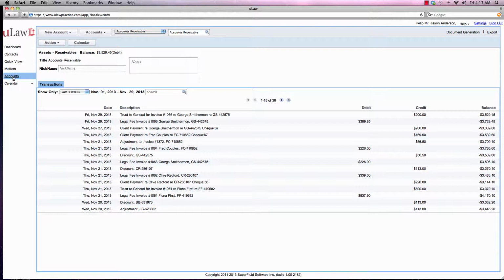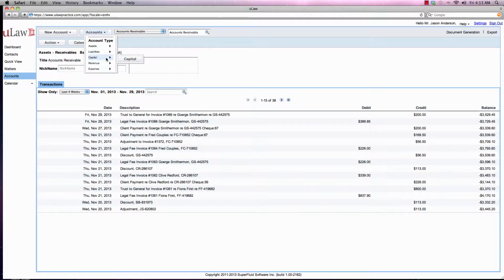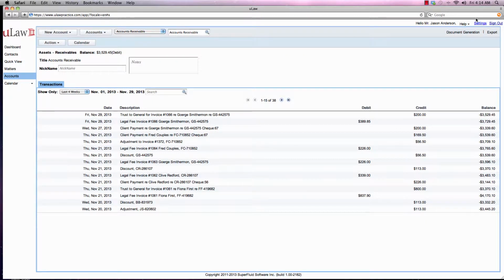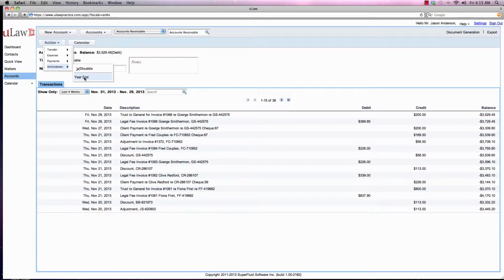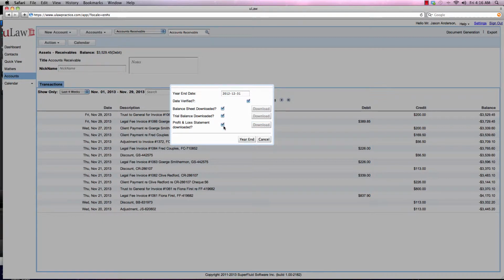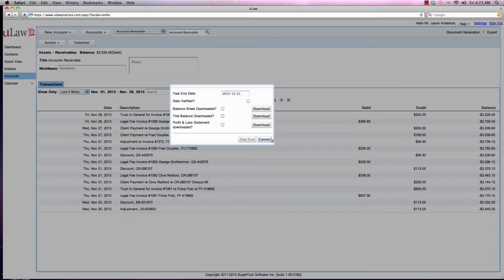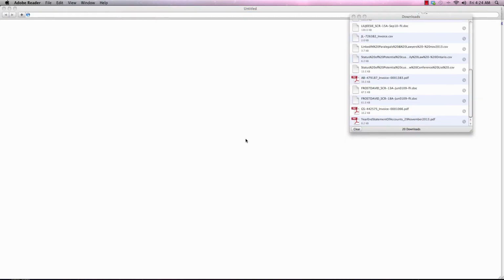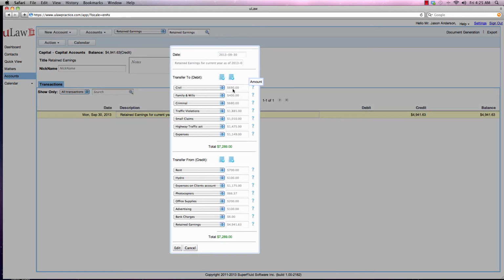Q67. What is Year-end process and how do we do that in uLaw?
Year end procedure is a procedure that every law office needs to perform once a year. Before performing the year end, the cline to ensure that all his postings for the year are made, Invoices are raised, revenues and expenses are posted properly. Then the year end processes transfers the net profit or loss to Capital account Retained earnings. This Video outlines the importance and the procedure on how to do yearend.